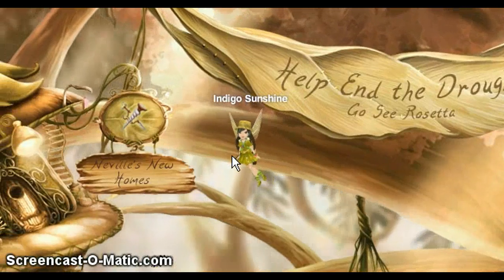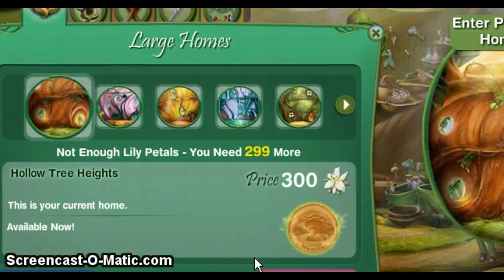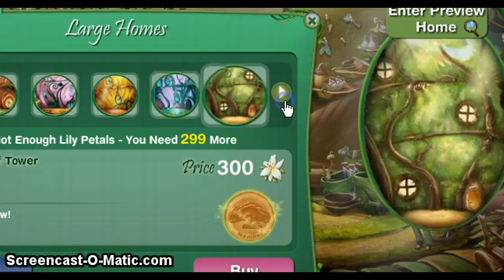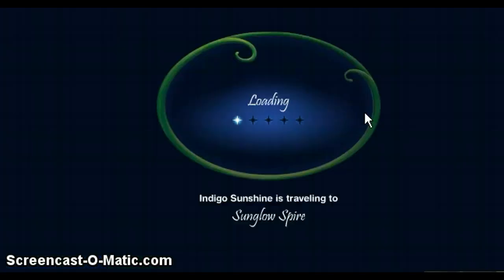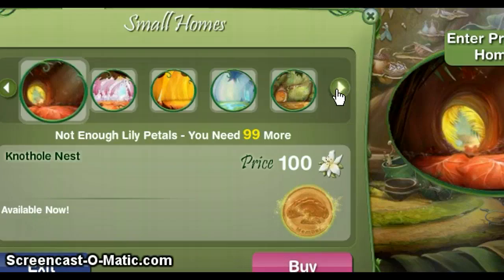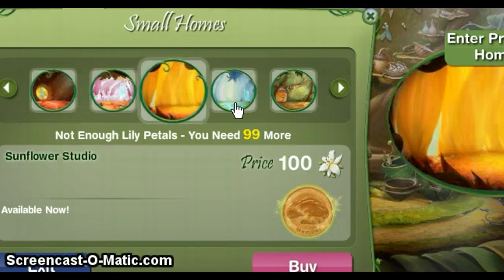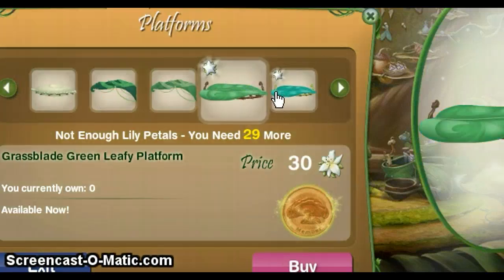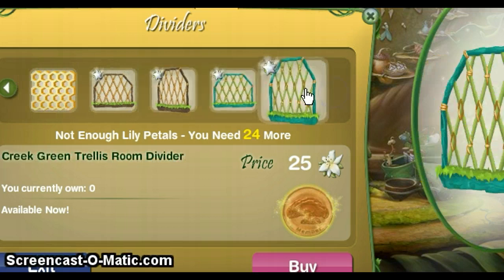Indigo Show: Nevilles's new homes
my first treetop bend activity I'm so excited yay!